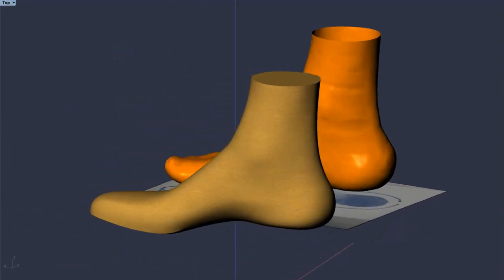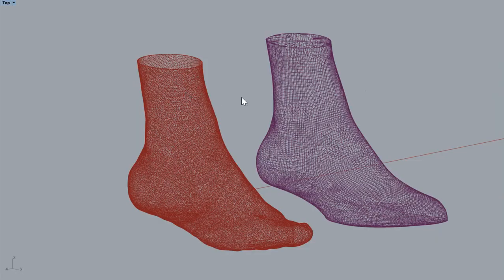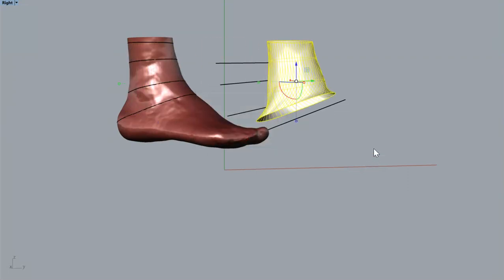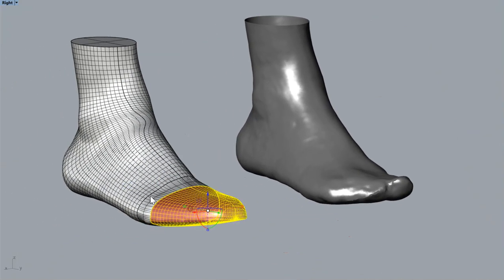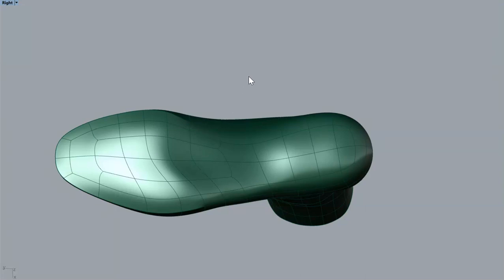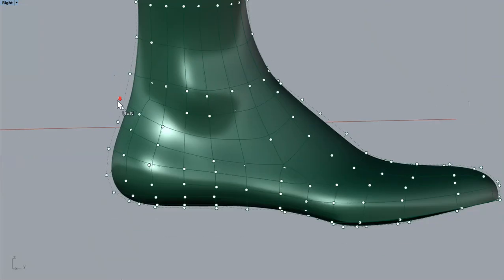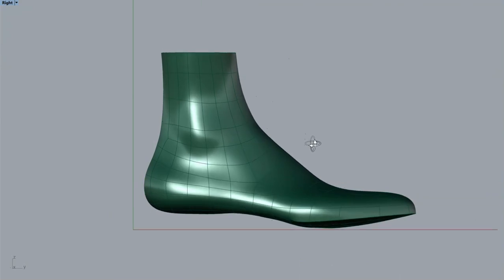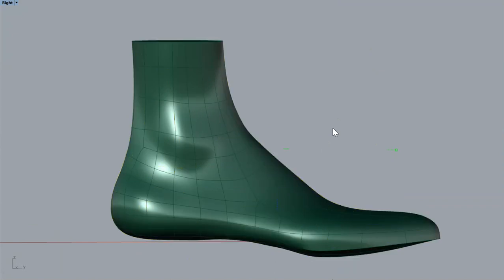SubD modeling orthopaedic lasts in Rhinoceros (WIP)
This video is about how to model an orthopaedic shoelast using SubD modeling in the new (Work in Progress 7) version of Rhinoceros 3D.
Although it is still a WIP version of Rhino, the development is now at a point that I can use it to model my lasts. I did use Tsplines, but since Tsplines is not any longer available for Rhino I was forced to use an alternative. Lucky for me Rhino has introduced Sub-Division modeling in their latest WIP7.
Hopefully this video will explain why SubD modeling is very useful for the design of individual (orthopaedic) shoelasts.